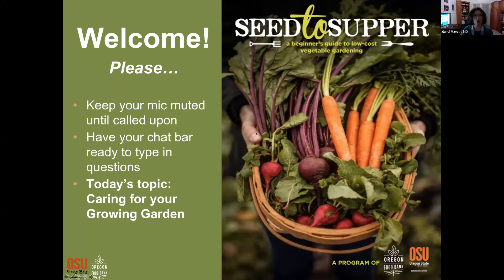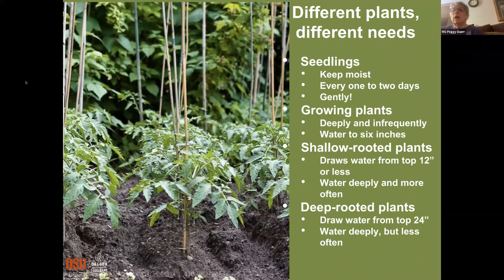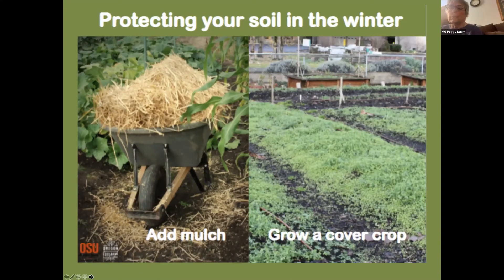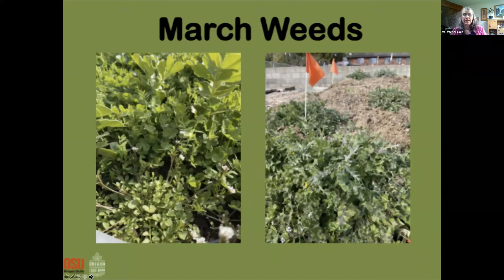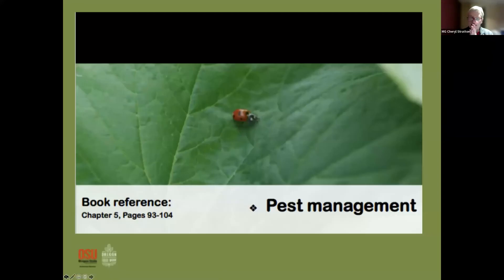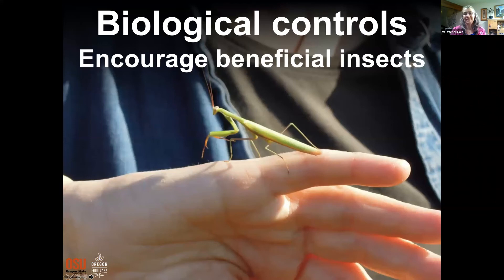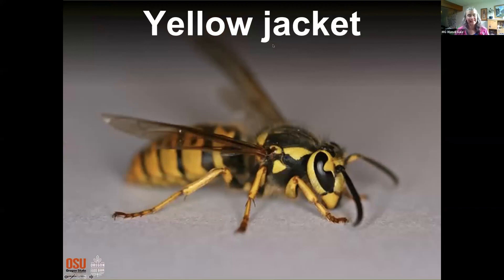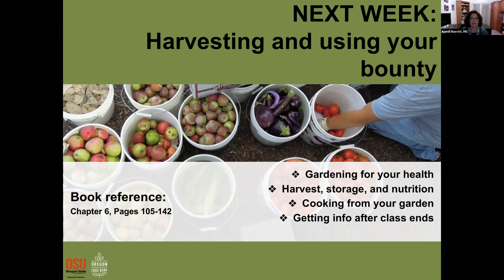S2S @ Home Session 3 3 8 22